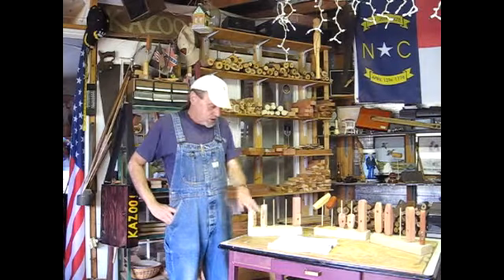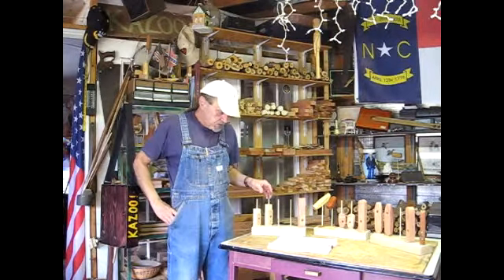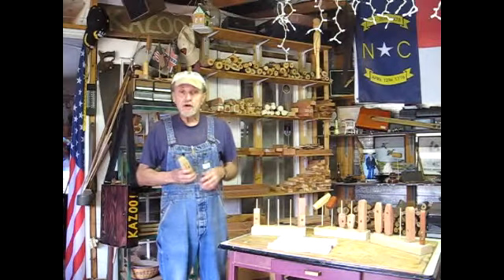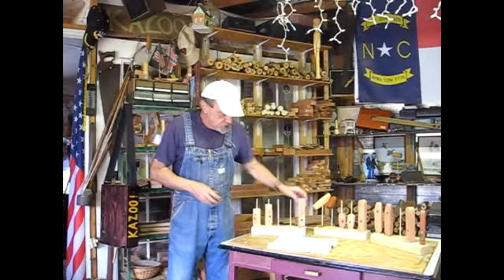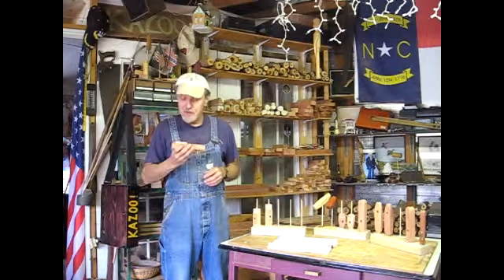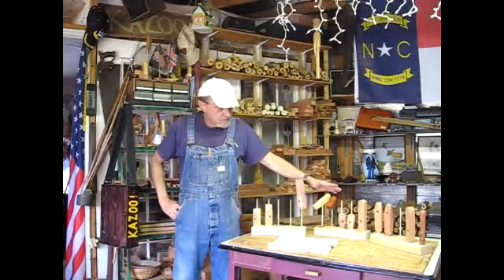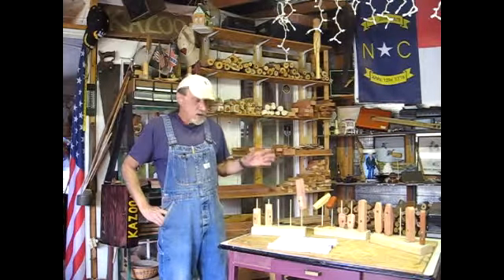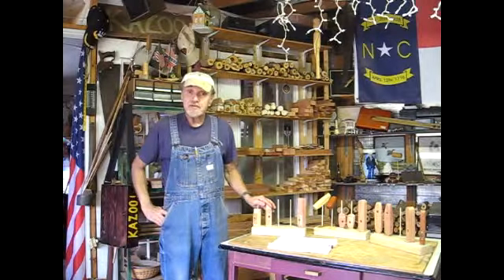Day One Update for Greg in Indiana and Richard in Ohio